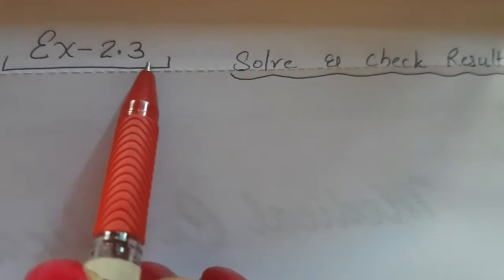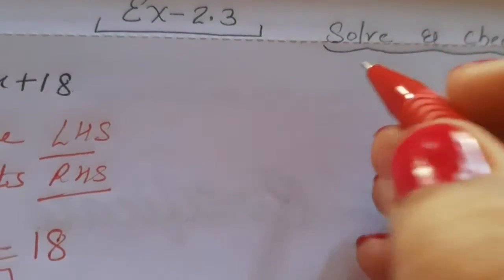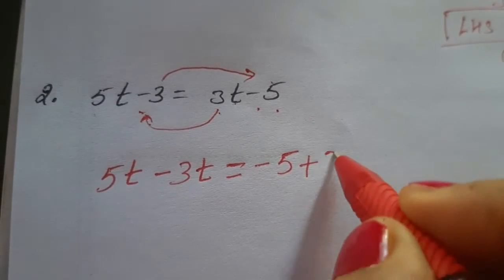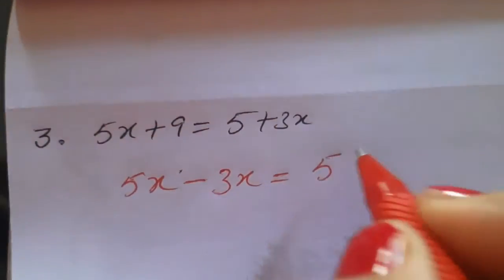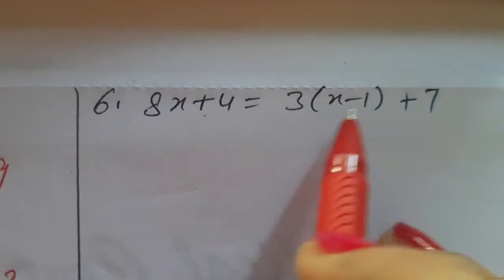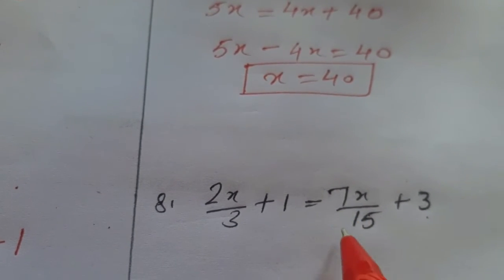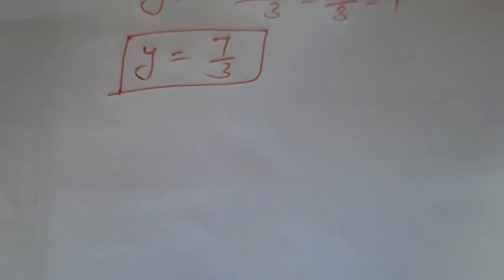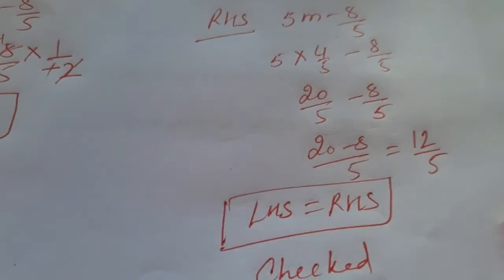Linear equations in one variable/ class - 8/ Ex-2.3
Hello everyone
Linear equations solve and check results
Regards
Pooja Uppal